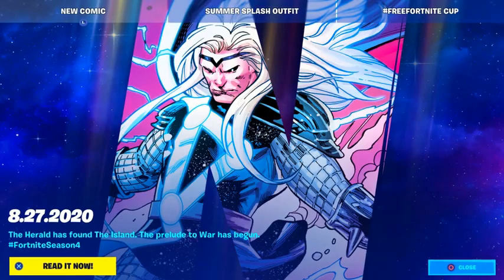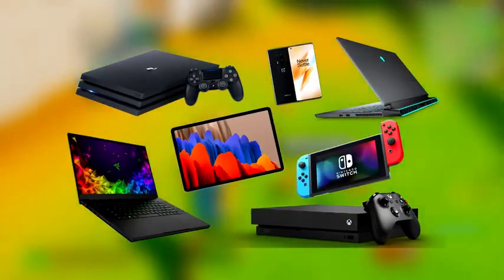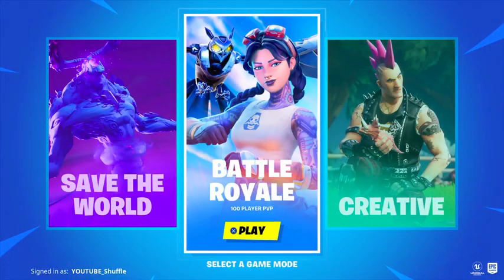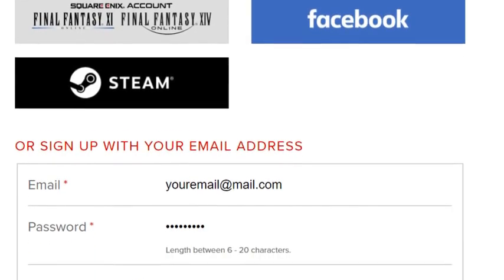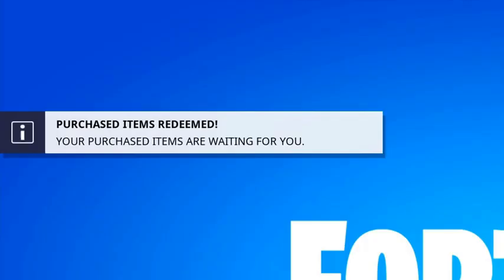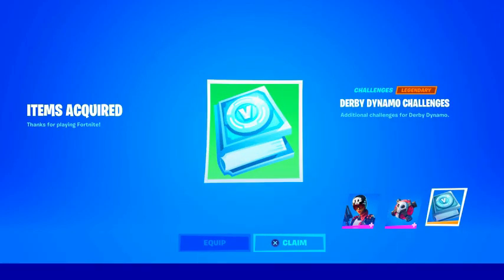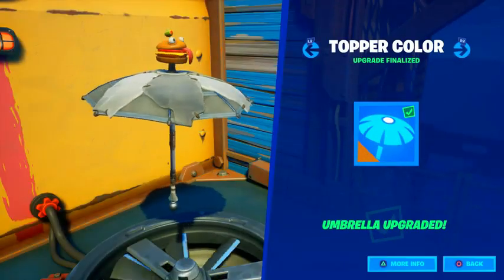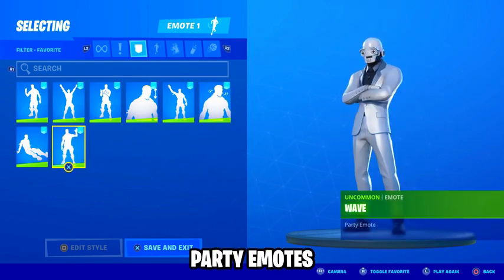HOW TO GET X-PEELY SKIN IN FORTNITE! ( FREE X-PEELY SKIN )